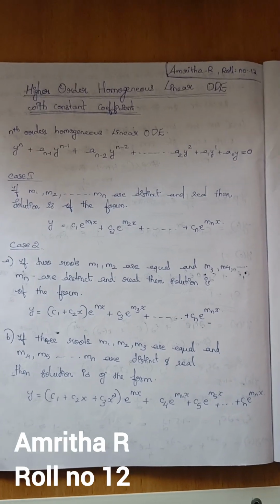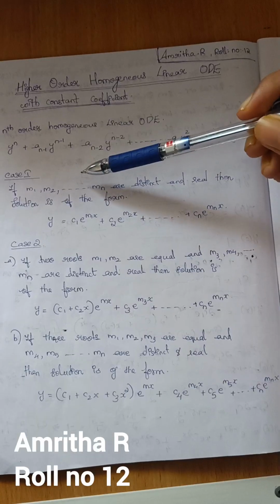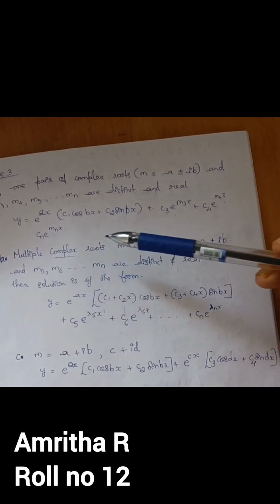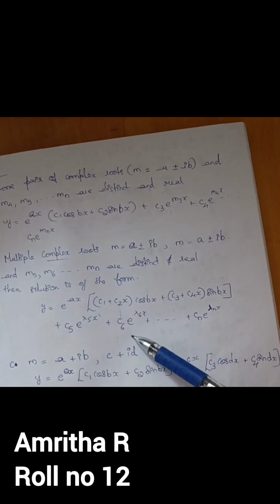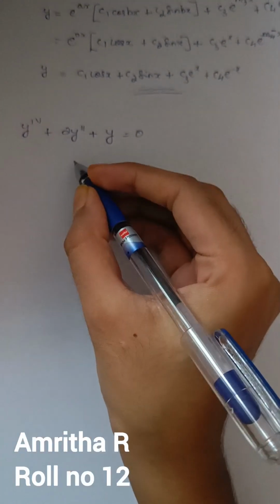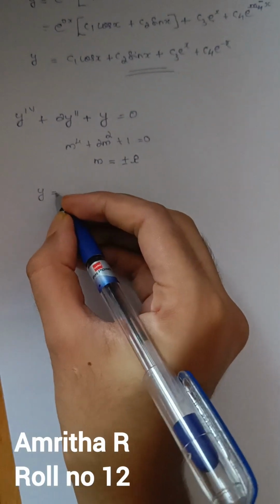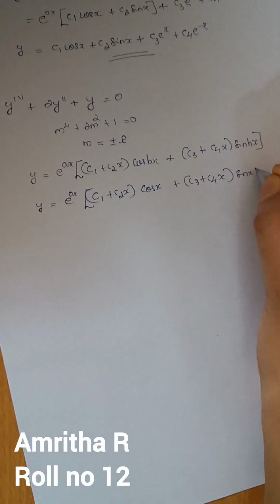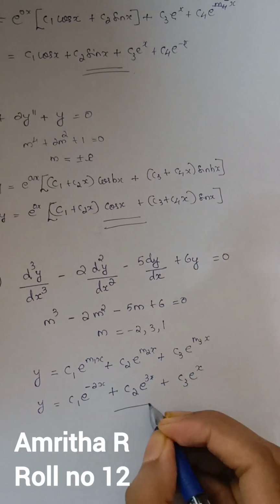Higher order homogeneous ODE solution- students video-1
Solution of Higher order homogeneous linear ODE for B.Tech maths course, prepared by students.